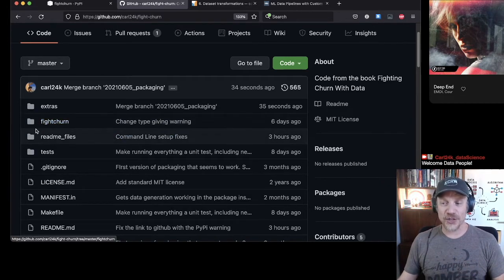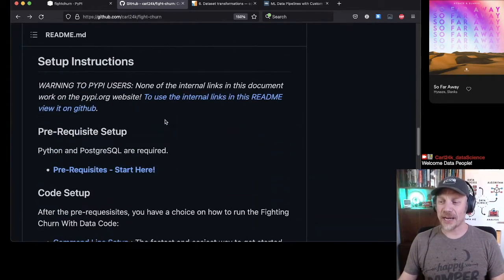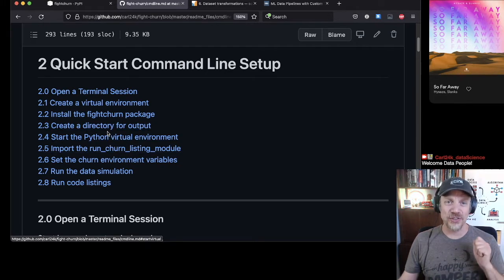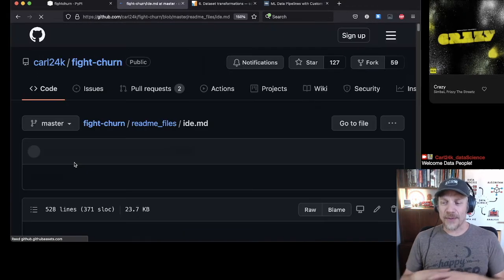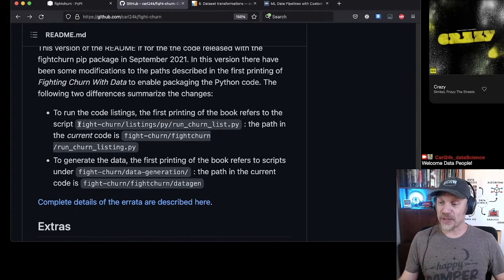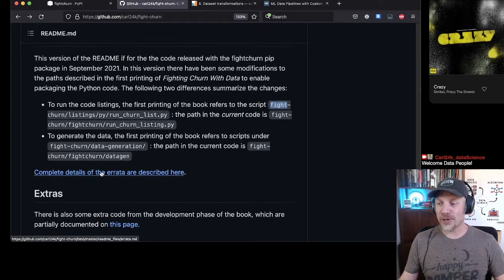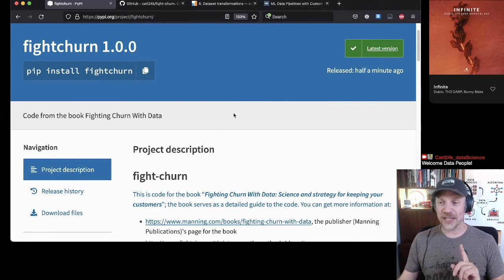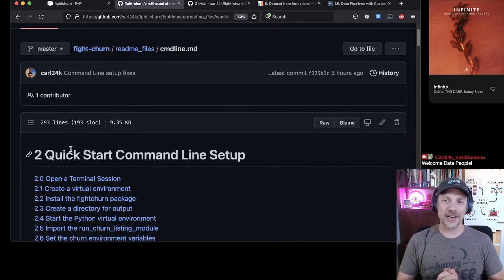Github README Documentation Walkthrough for Fighting Churn With Data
Checking out the fightchurn Python package code for the first time? This stream goes over the documentation in the README and linked pages, explaining what the different choices are for installation and setup. It also gives an overview of the code directory structure.

Install the source code with pip:
pip install fightchurn